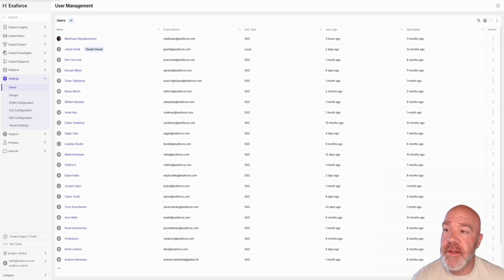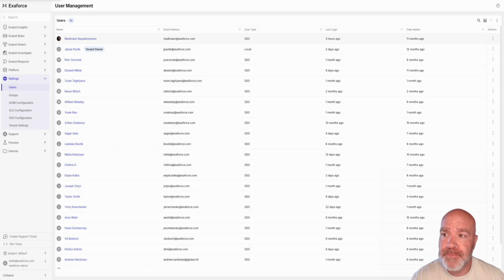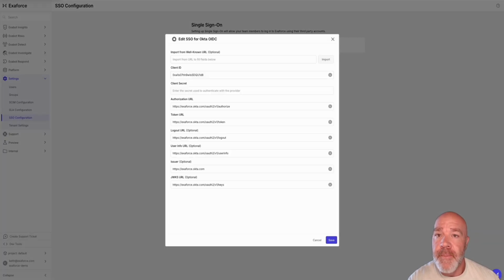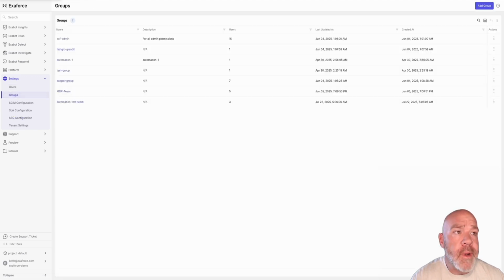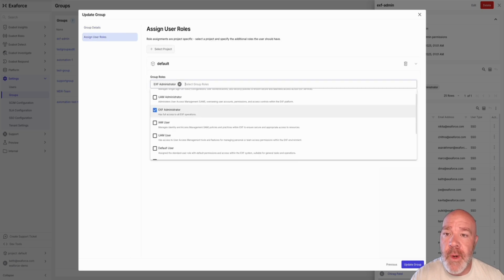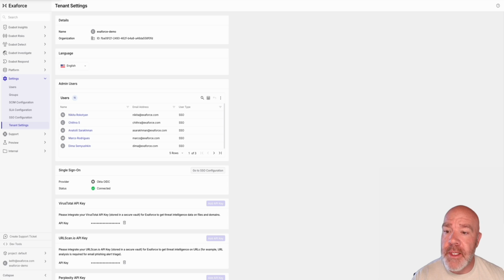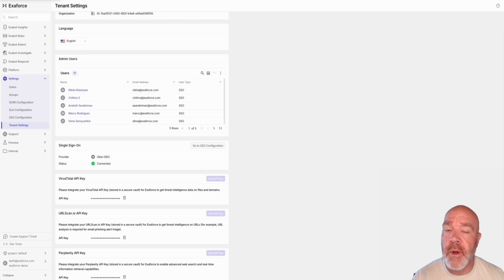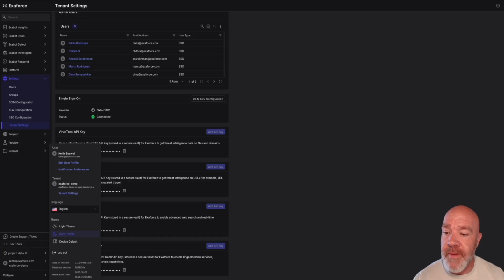Exaforce Demo Series | Settings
In the final episode of the Exaforce Demo Series, Keith walks through the Settings section of the platform, covering how to manage users, groups, authentication, and tenant-wide configurations.

Learn how Exaforce:
- Manages user access, permissions, and SSO authentication
- Organizes teams through groups and role-based access control
- Defines SLAs and platform-level configurations for your environment
- Integrates with services like VirusTotal and other threat intelligence sources
- Supports multi-language options and user-level preferences such as themes and notifications

See how Exaforce centralizes administrative control to make managing your security environment simple, secure, and efficient.